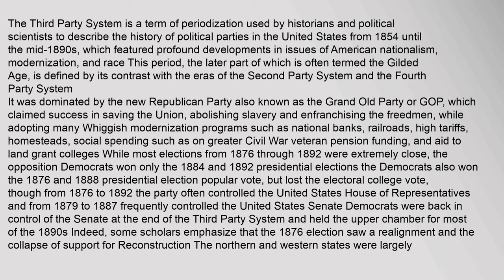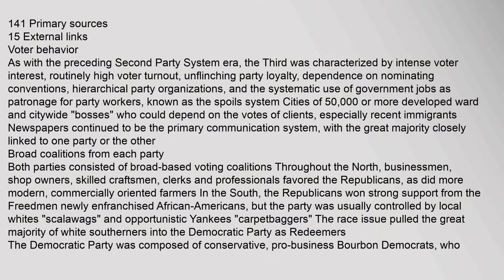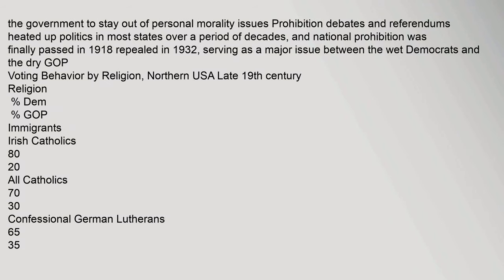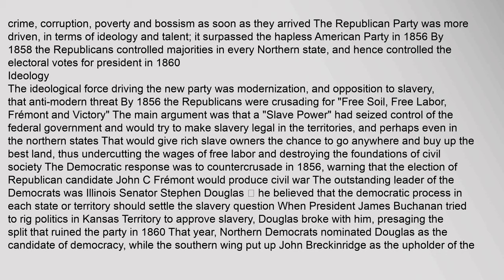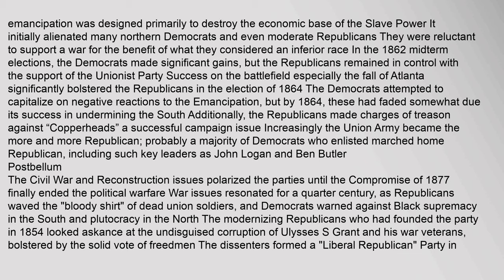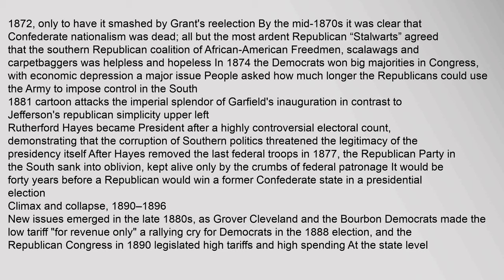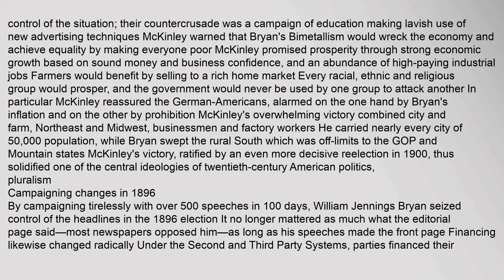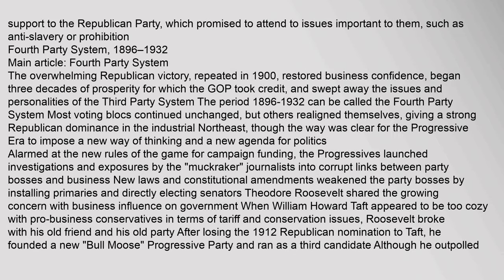Third Party System